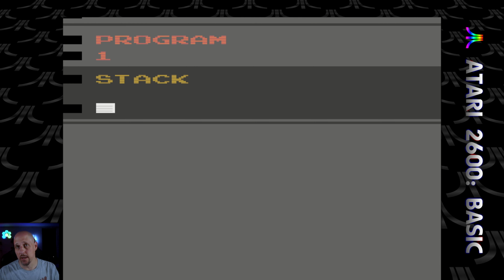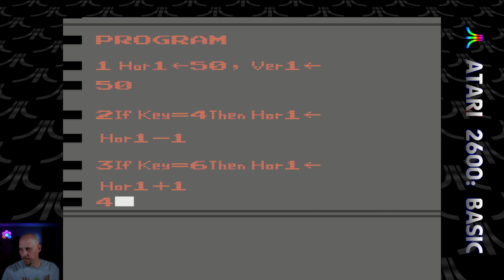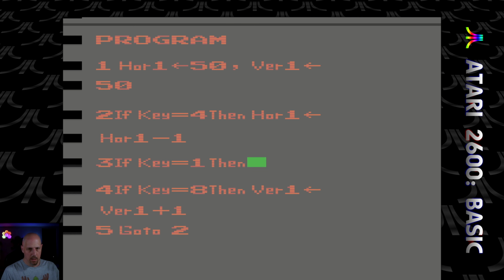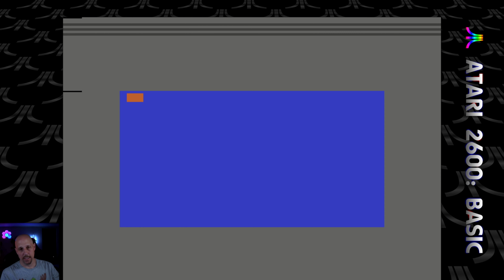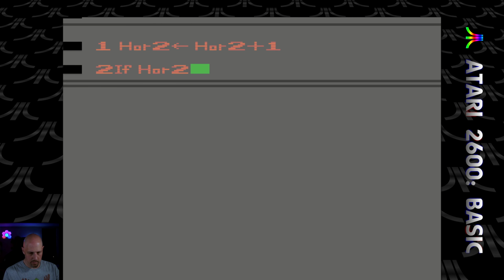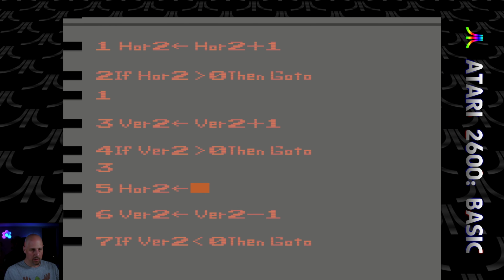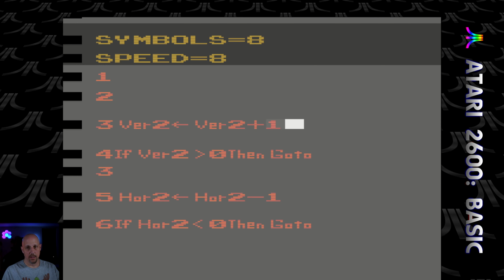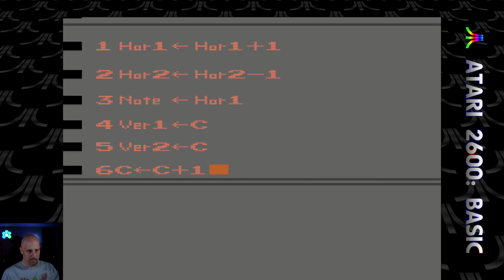Crafting Classics: Atari 2600 BASIC Programming Explained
Chapters:
00:00 Intro
23:14 Program 1: 4628 Movement
14:00 Program 2: Pixel Bounce
29:13 Program 3: Pixels and Sound
37:17 Outro